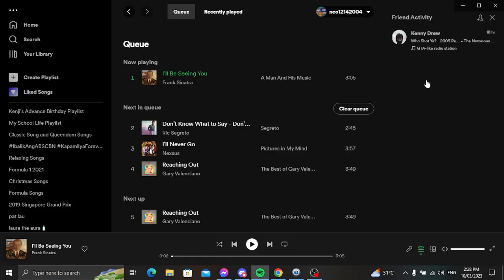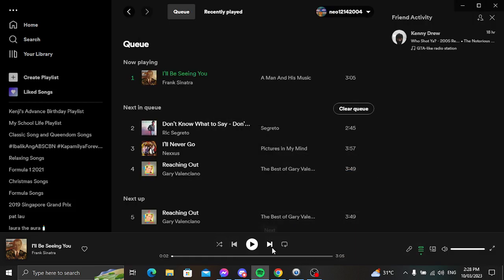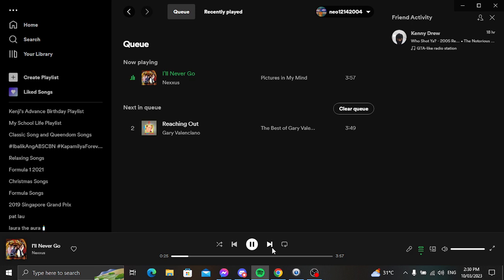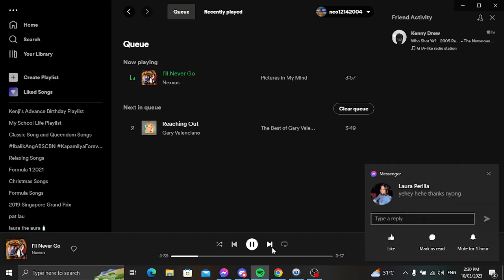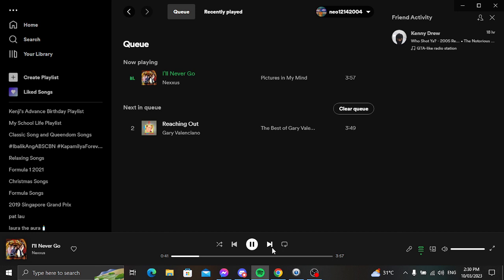Memories of Love Music Test for Friday Livestream (March 10)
This week of Memories of Love Segment this is a test for Friday Livestream March 10. If I got copyright, blocked or muted.

Songs I Do Not Own:

Dont Know What To Say - Ric Segreto
I'll Never Go - Nexxus
Reaching Out - Gary Valenciano